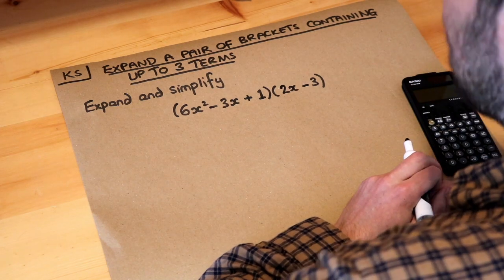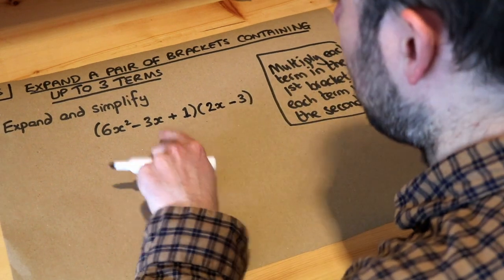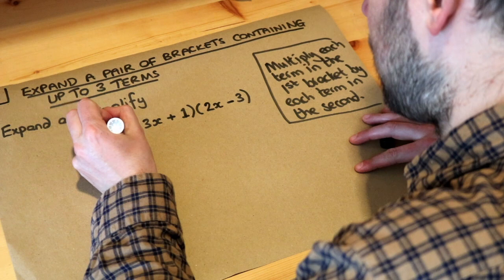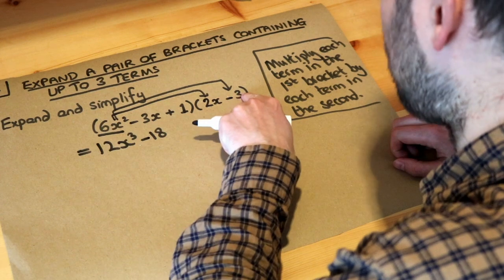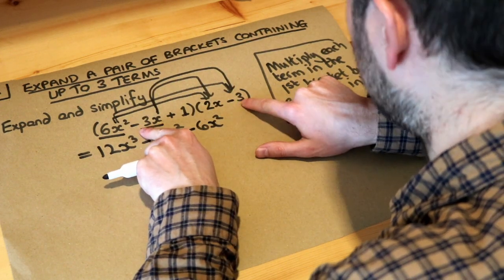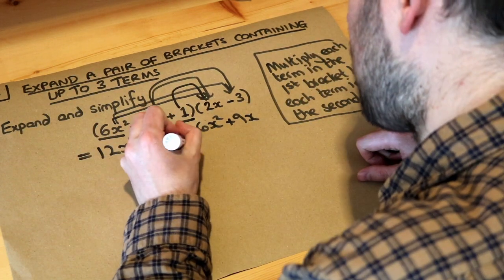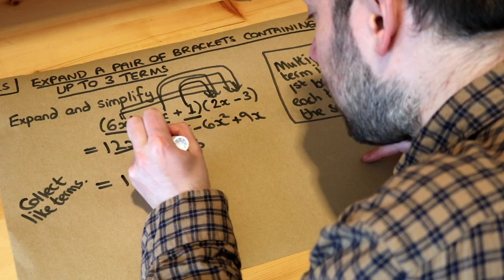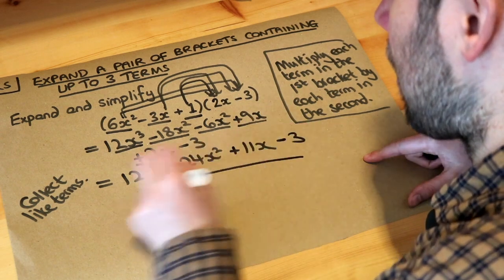Key Skill - Expand a pair of brackets containing up to three terms.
"Expand a pair of brackets containing up to three terms."